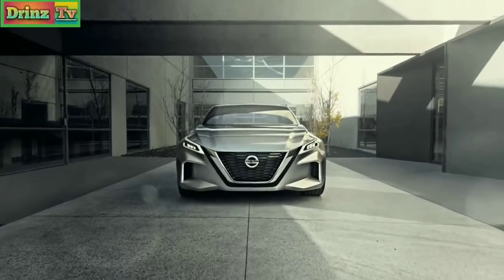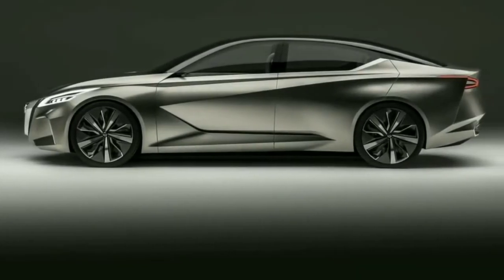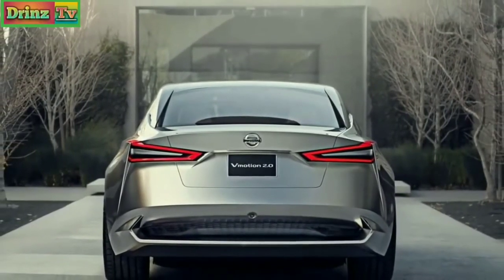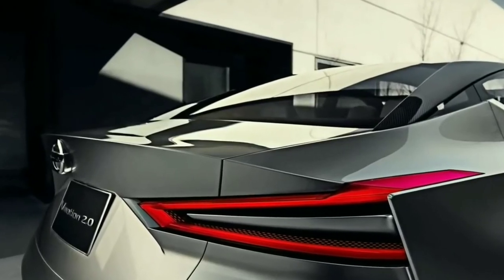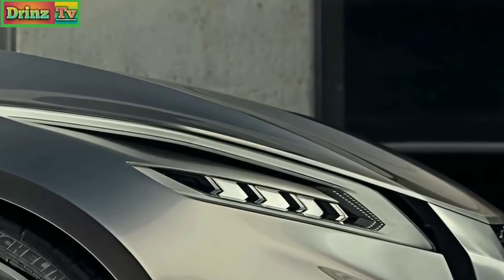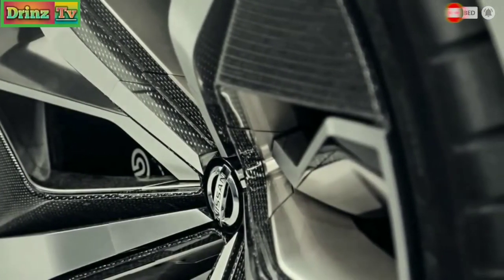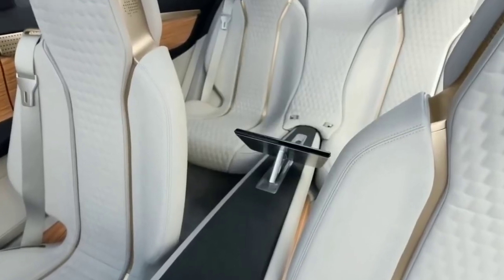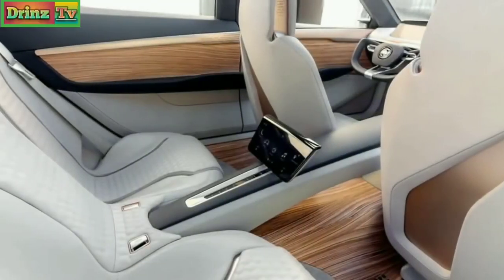NISSAN_ALTIMA CAR CONCEPT_2019